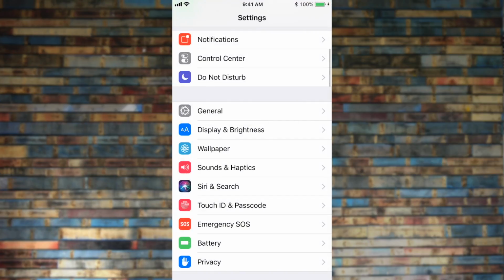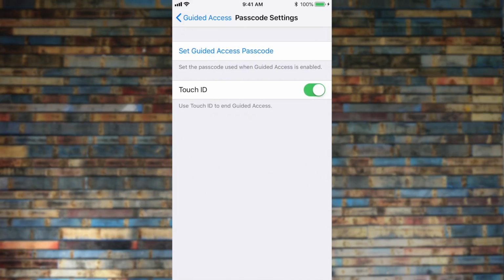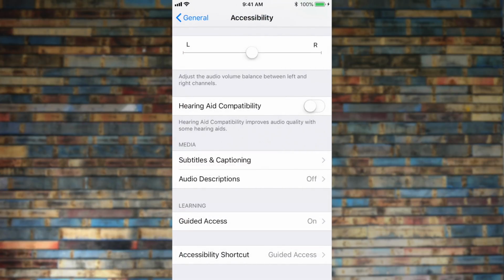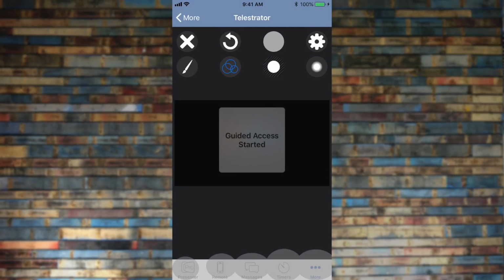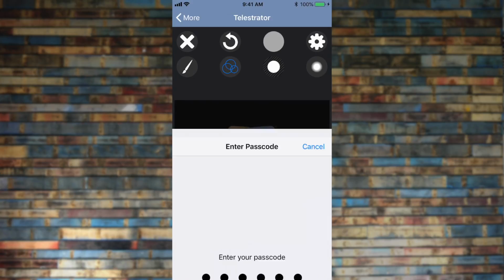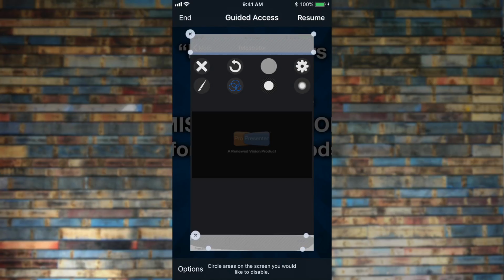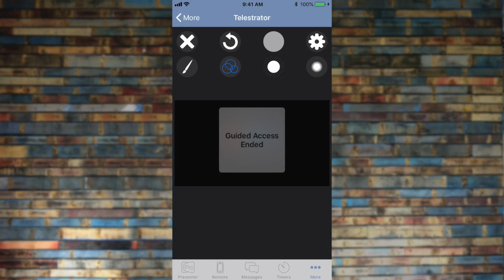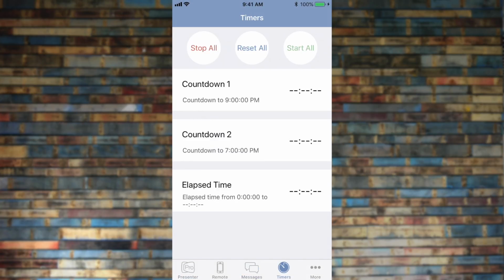How to limit functionality in an iOS App (works with ProPresenter)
**Get a shirt like mine at TDM.fyi/tdmshirts **
On today’s ProPresenter show, how to limit what an app can do in iOS.  (Works with the ProRemote app)

Hi, and welcome again to the ProPresenter show.  This is normally the show where I help you learn about propresenter, but today, I’m going to show you an iOS trick that can be used with ProPresenter and the ProRemote app, but doesn’t have to be.  My name is Paul Alan Clifford and before we get started, if you’d like to learn more about ProPresenter and related stuff, go ahead and click the subscribe button and little bell icon so you can be the first to learn the new tips and tricks I share.

Over in the ProPresenter Users Group (tdm.fyi/ppug),  Jamey Halfast Church asked “Anyone have a trick to stop touch activation on ipad2 with some kind of tape? Scotch, electrical, and gaff tape don't work…”Here’s why he wanted to do this.  His pastor wanted to use the iPad for telestrator, but was sometimes accidentally advancing the slides or doing something else he didn’t want to do.

So, here’s the solution that Jacob Newlin came up with.

Go to Settings, General, Accessiblity, and then scroll down to the learning section, near the bottom.  Now, turn on guided access.

Once you turn on Guided access, you have a couple of other options.  You can ignore the last two (Time limits and accessibility shortcut), but in Passcode settings, depending on

This is a handy trick for your kids or for kiosks, too.  It just limits functionality, so that apps can only do what you want them to do.

Until next time, this is Paul Alan Clifford from TrinityDigitalMedia.com and ChurchTechU.com…reminding you to go out and change eternity.